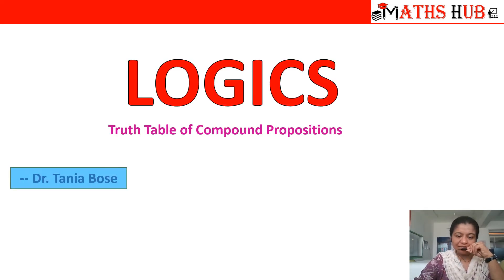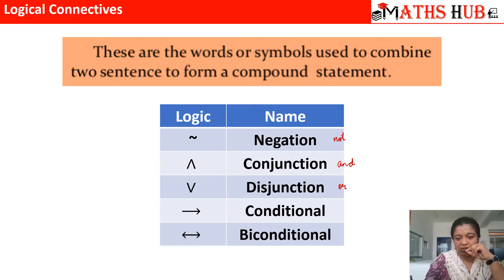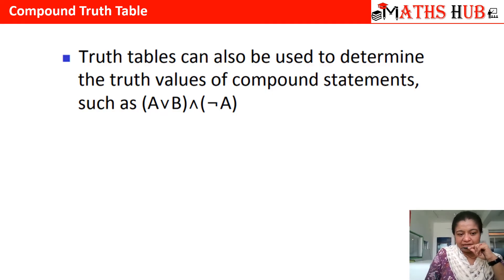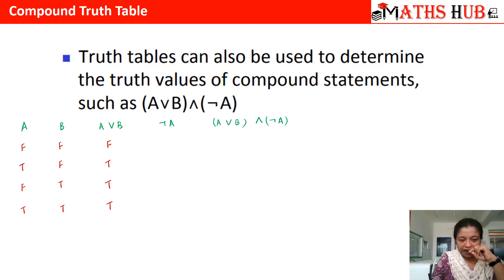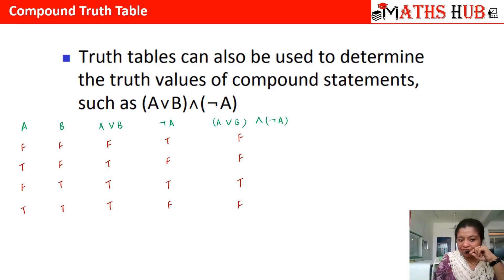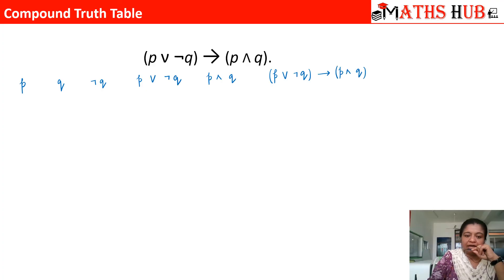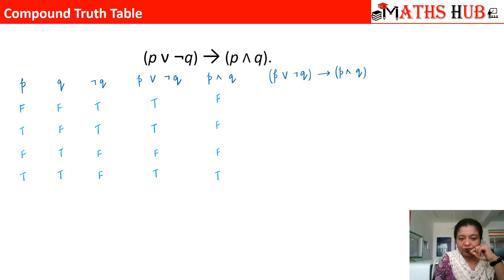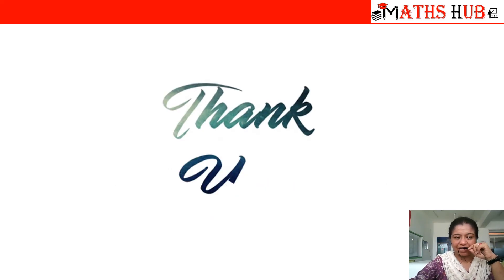Truth Table of Compound Proposition-Part-7 (Logics)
This video series will focus on Truth Table of Compound Proposition. Examples are solved to explain each and every concept.